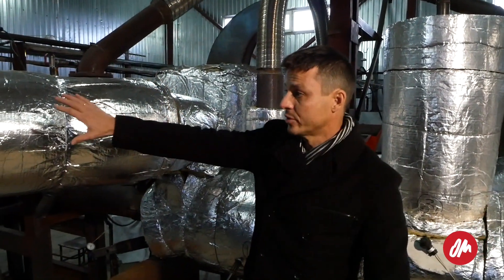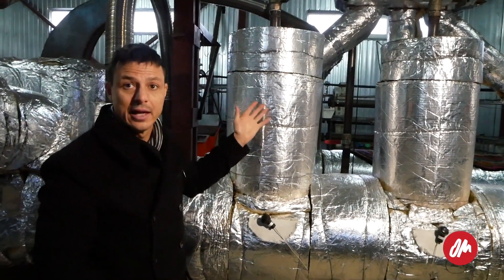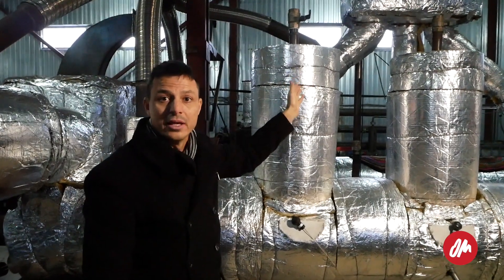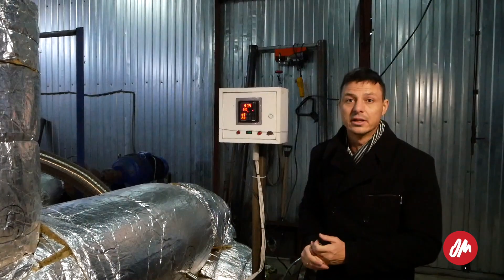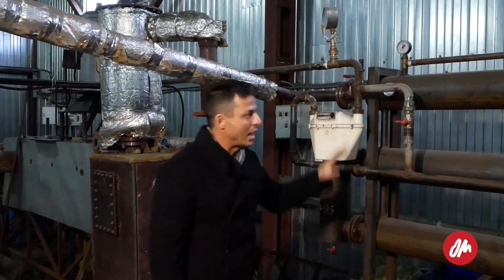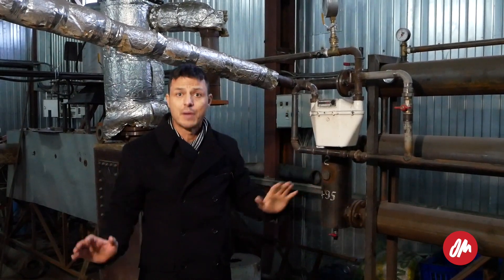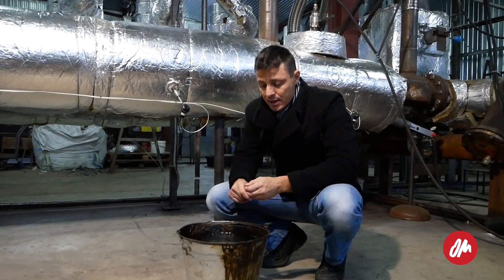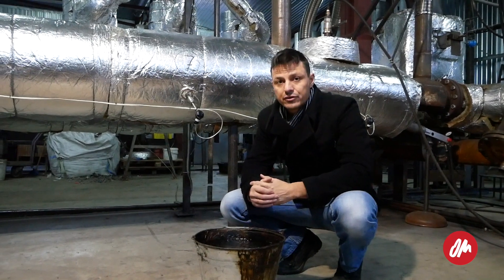Business for Transformation (B4T)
Our sustainability project “Clean Soul – Clean City”  has the goal of transforming and building up a vibrant community that is enabled to stand on its own feet.
At our enterprise, we have created a pyrolysis machine that transforms plastic waste into a combustible liquid fuel oil. In the future, we plan to a fuel good enough to fuel cars and trucks